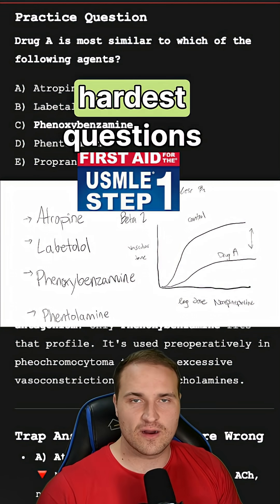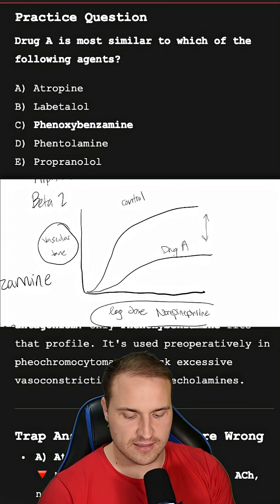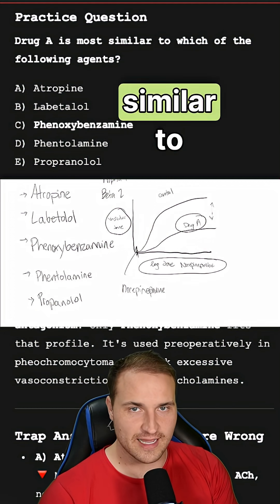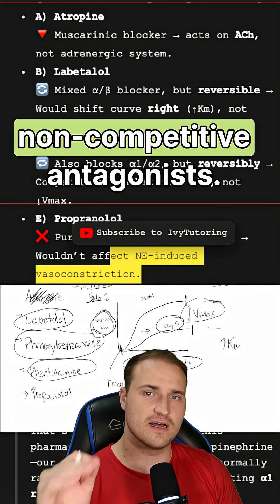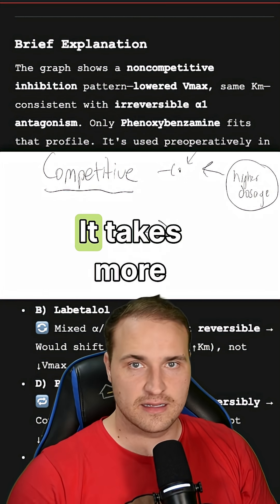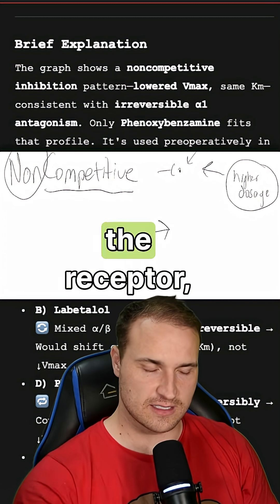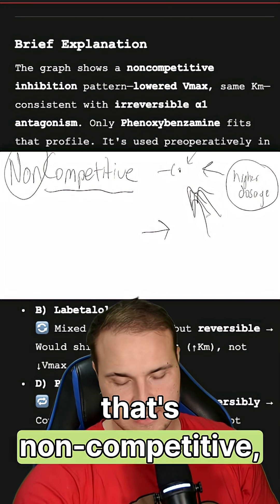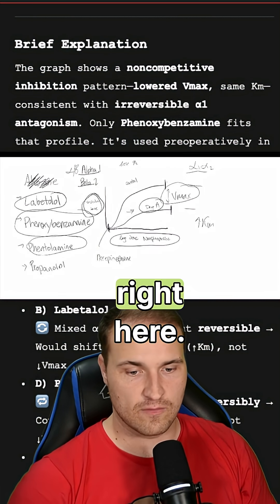The HARDEST STEP 1 Question made EASY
👉 Visit ivytutoring.net for a Harvard tutor
I made this answer for a student. If you want similar tutoring just fill out the link on the site!